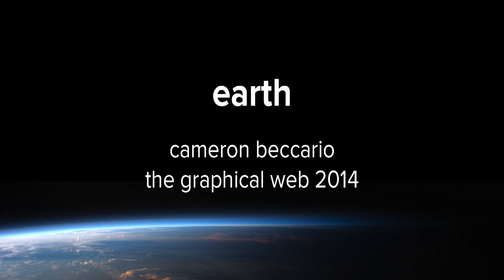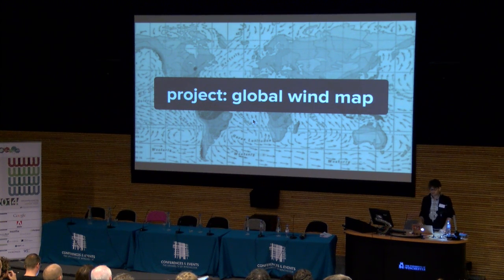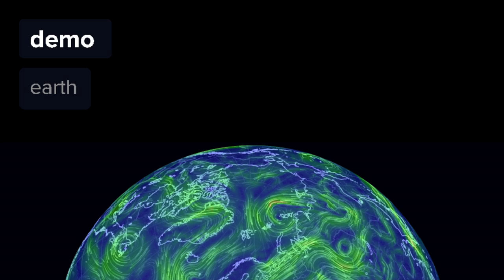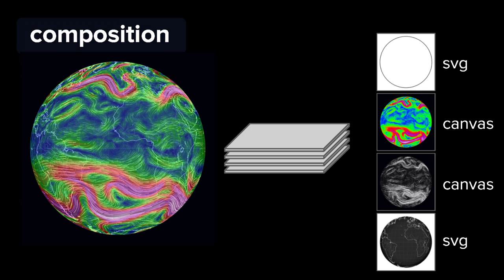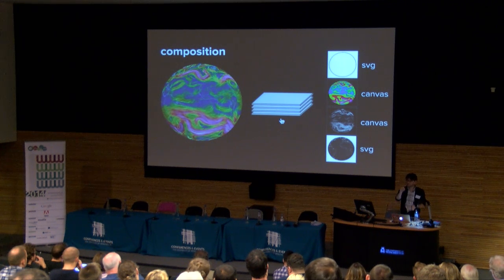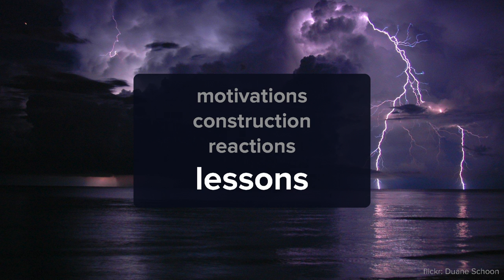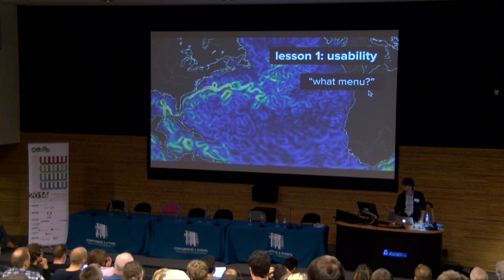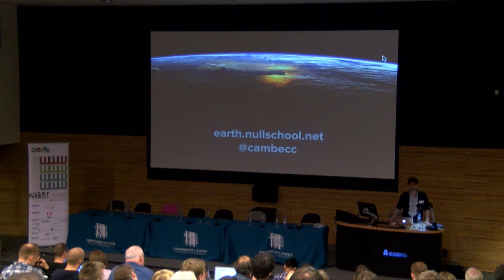Windmap; an animated map of global wind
Cameron Beccario (@cambecc) talks about designing which is an animated map of global wind and weather.  Cameron spoke at The Graphical Web 2014 conference at The University of Winchester as organised by The Office for National Statistics.  Video by John Wilson (@snoop2003) of Winchester University Journalism School.